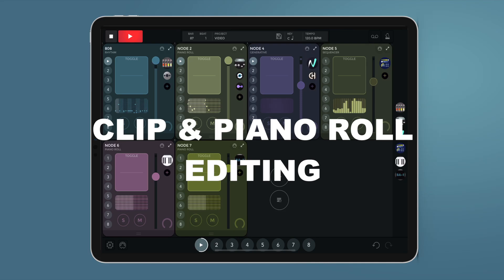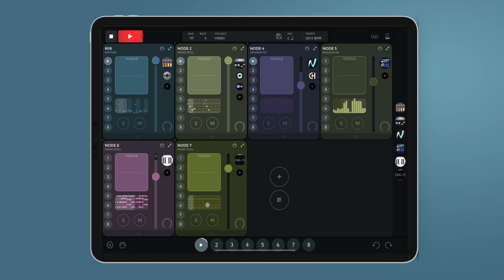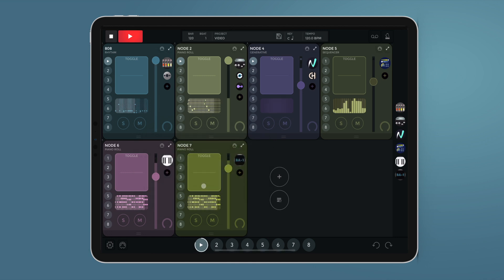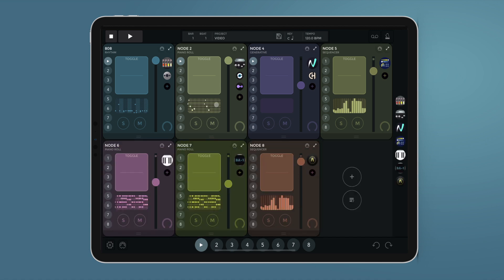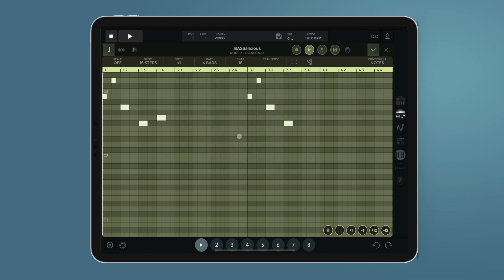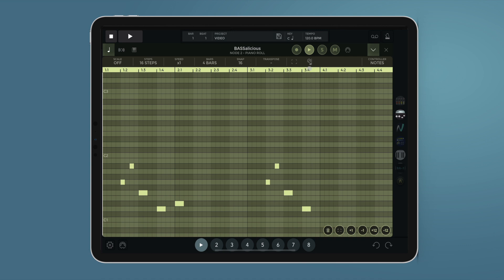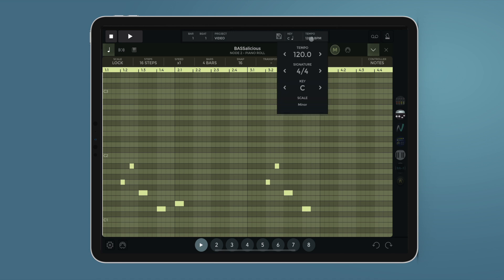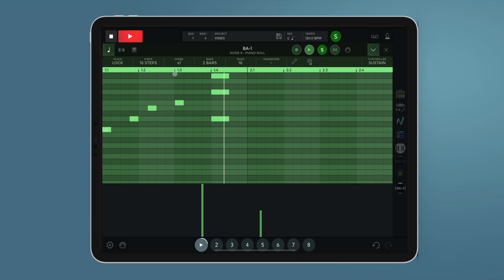Clip & Piano Roll editing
EG Nodes is a clip based Audio Unit host with sequencing capabilities to play external instruments, Audio Unit or MIDI hardware and create a complete audio project.
A powerful and flexible groovebox to perform or create musical projects from scratch in a fast and easy way.

BUILTIN MIDI GENERATOR
Use the builtin nodes to play instruments, apply effects and perform.
NOTE/CHORD - generates a single note or a chord
ARPEGGIO - generates chord arpeggios
SEQUENCER - to play a note sequence
RHYTHM - to play drums, percussion or rhythmic instruments
PIANO ROLL - to write more complex MIDI part in a classic piano roll editorFEATURES
GENERATIVE - to continuously generate sequences evolving in time
MIDI FX - to host external MIDI FX Audio unit like sequencers, piano rolls and others

AU3 INSTRUMENTS, FX AND MIDI FX
 Load your favorite Audio Units to unlock an infinite palette of sounds.

SCENES & AUTOMATIONS
Save and recall up to 8 main scenes to control your song structure and nodes combination - each node can save its configuration, parameters and notes
Automate parameters to add sparkle to your compostions.

PROBABILITY - FREQUENCY - RANDOMIZATION AND MORE...
Each node has additional controllers to make your performance unique, original and unpredictable.

FLEXIBLE MIDI ROUTING & MIDI LEARN
Send MIDI and receive it from external hardware, software or apps. Configure soruces and destination for each node and record directly into piano roll.
Almost each button, know or slider can be assigned and controlled by your extenal MIDI controllers via a super easy MIDI learn setup

 AU3 MODULAR SEQUENCER
 EG Nodes can be loaded in other DAW/Hosts as MIDI FX generator to create MIDI sequences in a fast and easy way

UNIVERSAL
Run EG Nodes on iPad or iPhone and share your project with other musicians.